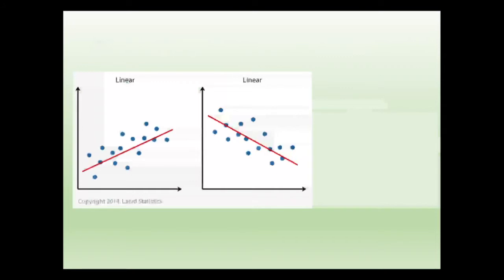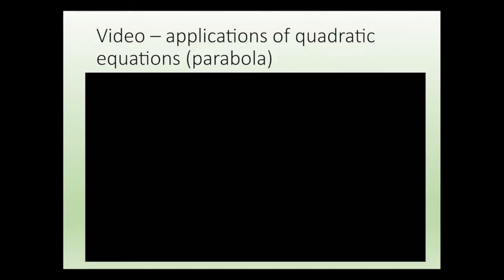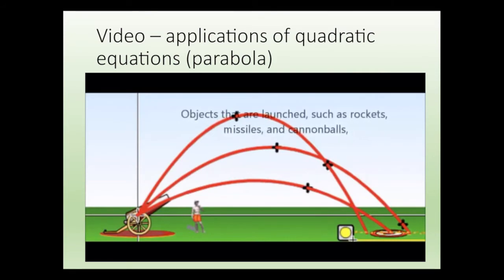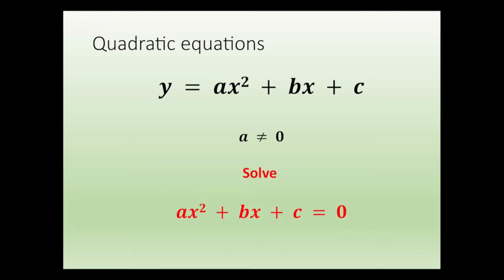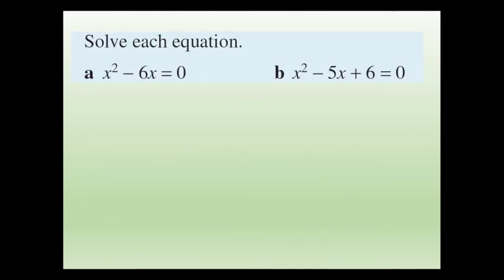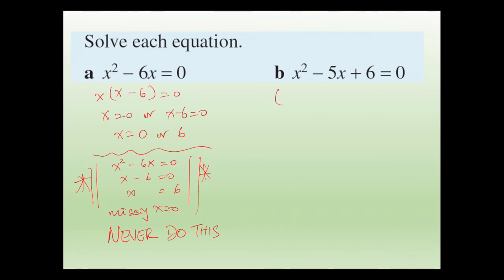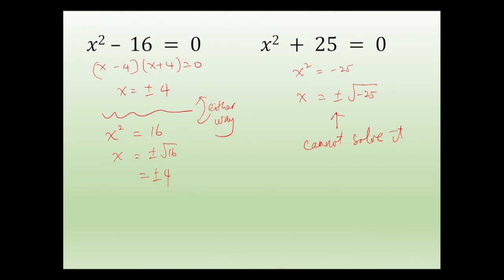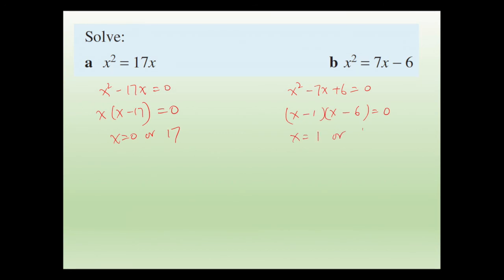Solving quadratic equations (Year 10 META)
Lesson objectives:
* understand that a quadratic equation is a non-linear relationships and the shape of a quadratic equation, when plotted on a Cartesian plane is a parabola; and
* know how to solve quadratic equations using the null factor law.

March 2020